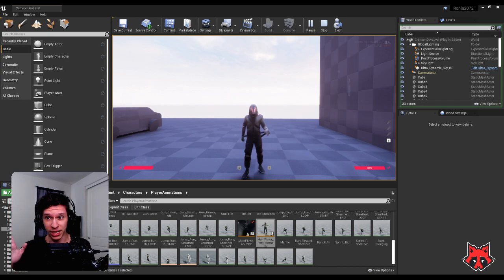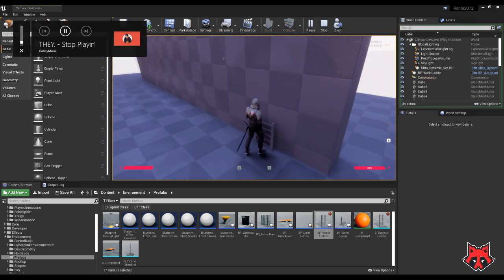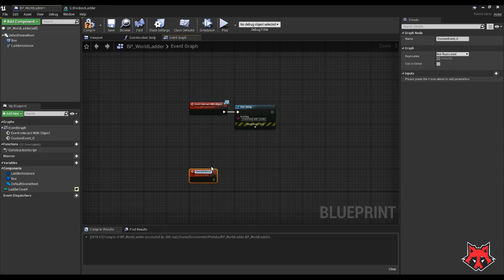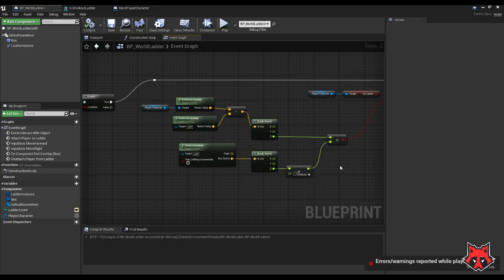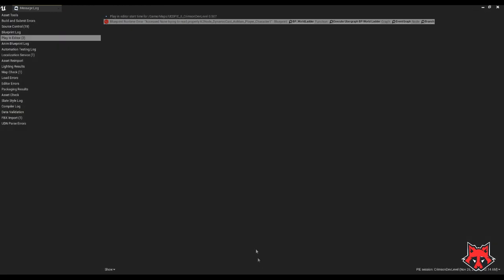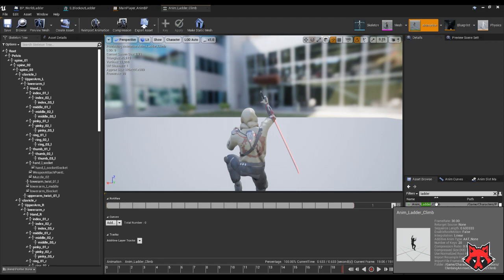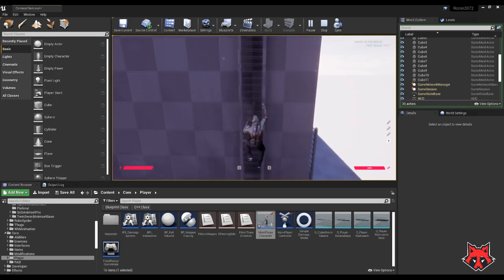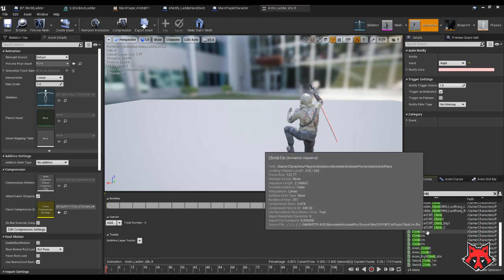Creating a Ladder System for Ronin 2072 (UE4)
Witness the creation of Ronin 2072's ladder system! This isn't a tutorial per se but a walkthrough of how I create things- somewhat similar to how things go in my Twitch streams. If you like this video structure, please let me know as I'm experimenting with it. No guarantee of long videos like this in the future unlike y'all like it!

Ronin 2072 is a Cyberpunk Roguelite based in a neo-Tokyo city called 'The Layered City' focused on fluid free-form movement and combat, you're a masterless samurai turned assassin taking on contracts to wipe out the city's impurity.

If you're interested in Ronin 2072 (my upcoming Cyberpunk Rogue-lite), you can learn more by checking out our new